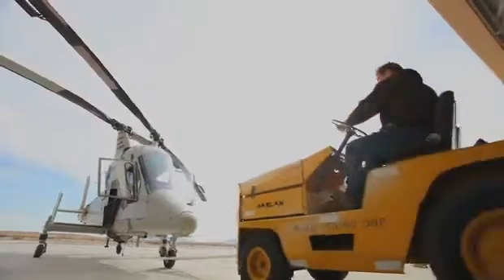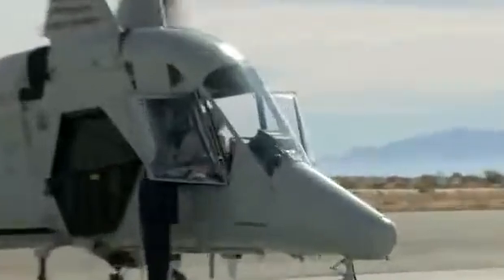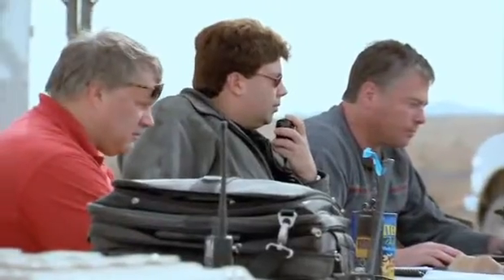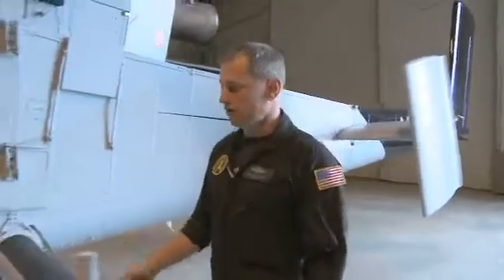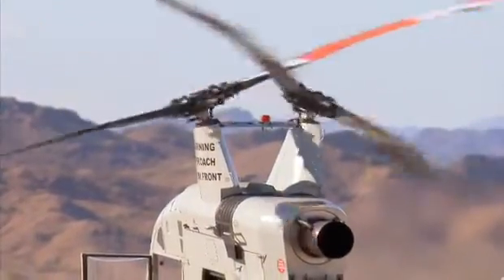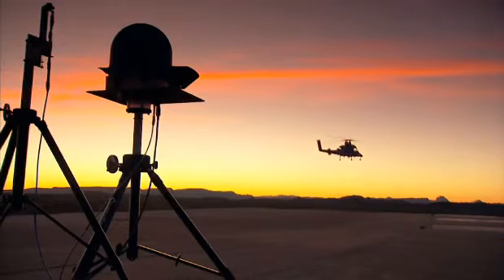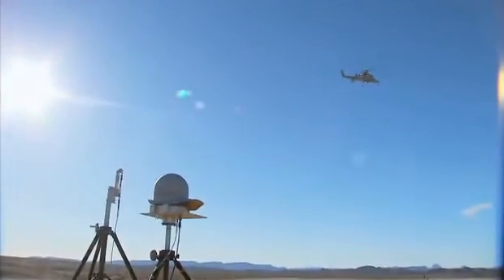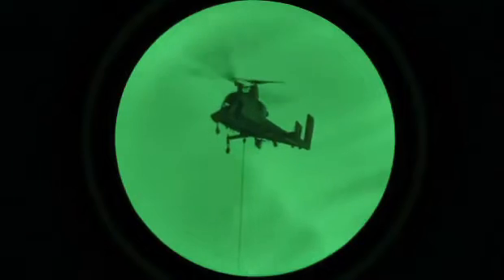Kaman K-MAX Unmanned Helicopter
The Kaman K-MAX (Company designation K-1200) is an American helicopter with intermeshing rotors built by Kaman Aircraft. It is optimized for external load operations, and is able to lift a payload of over 6,000 pounds, which is more than the helicopter's empty weight.